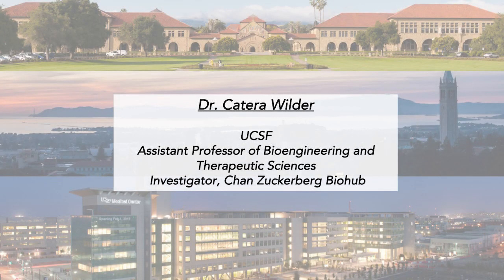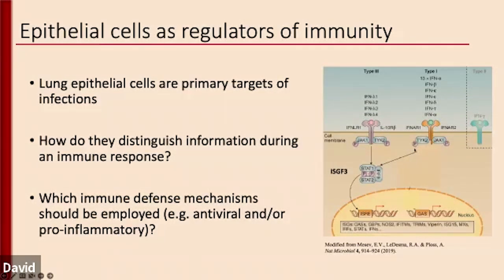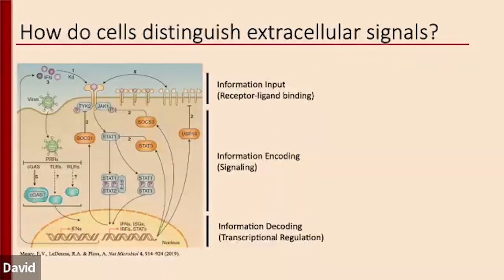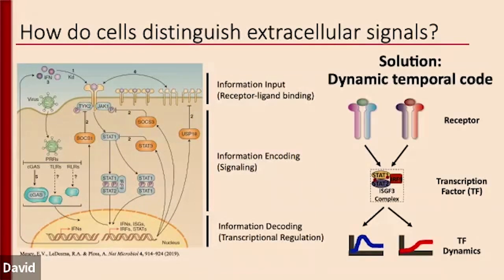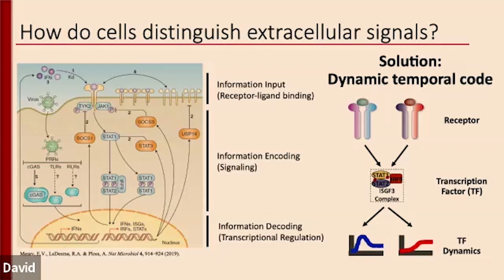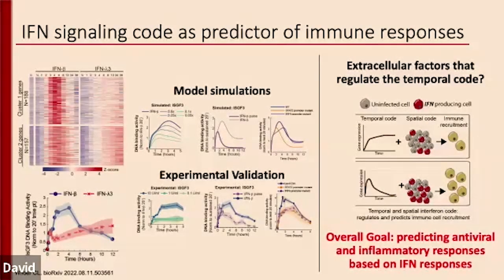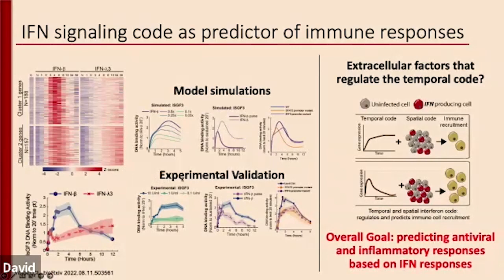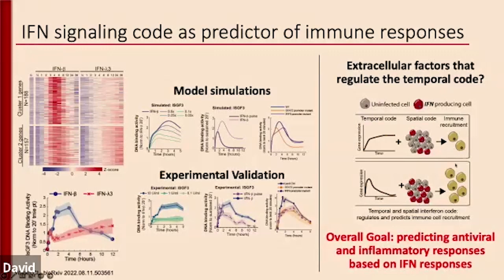Epithelial cells as regulators of immunity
Catera Wilder, UCSF, Department of Bioengineering and Therapeutic Sciences